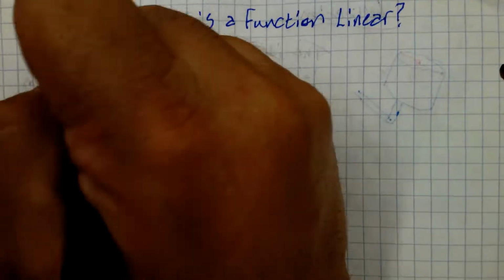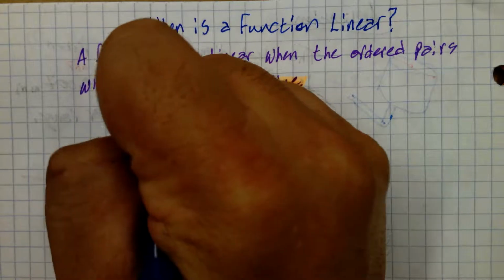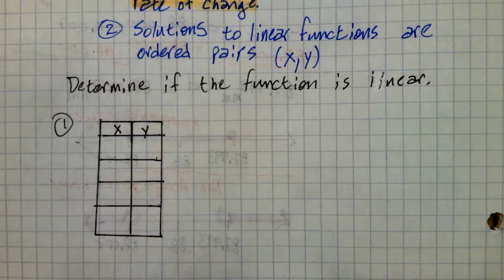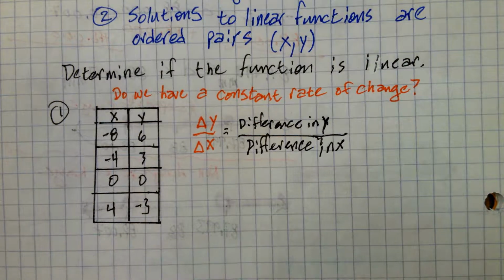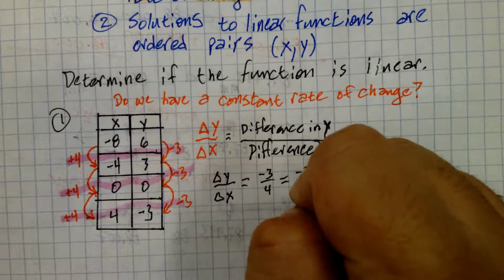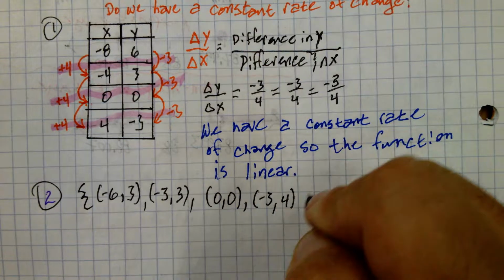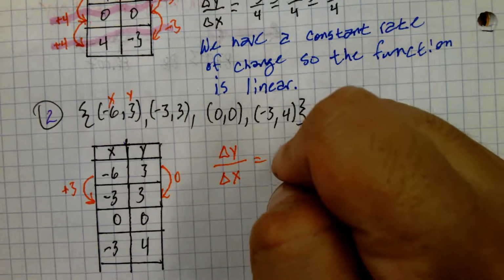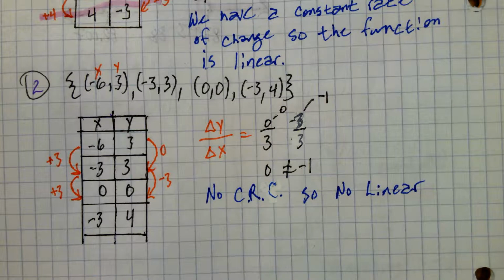Determine when Functions are Linear (ACC Math 8 10/04/22)